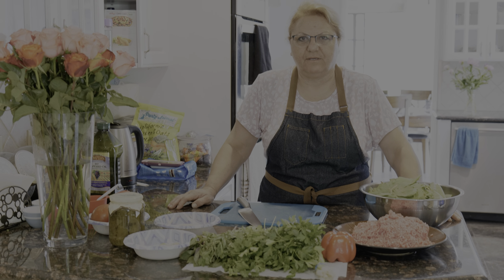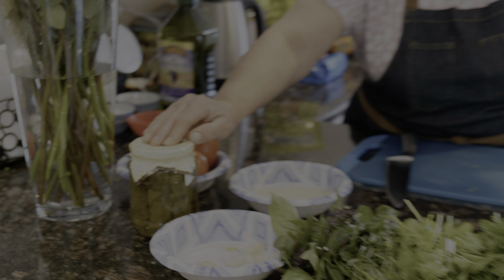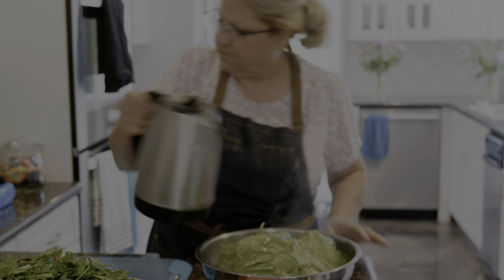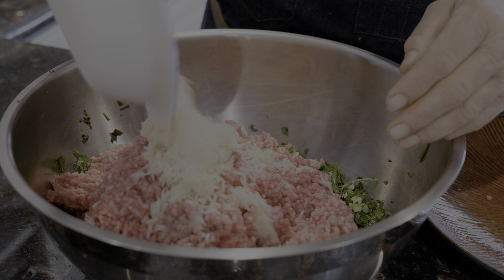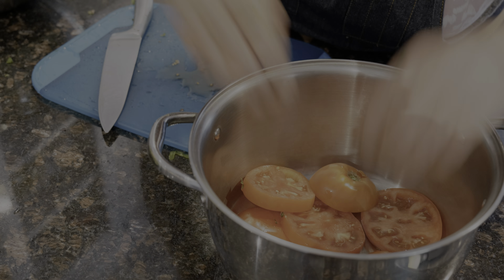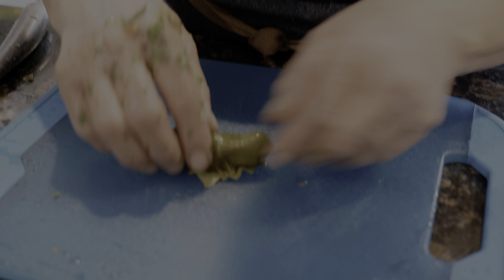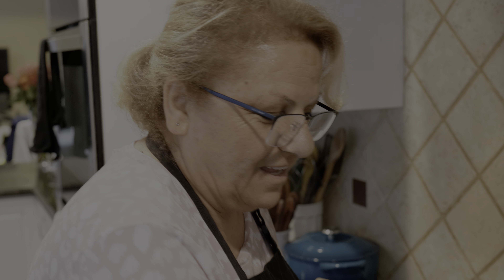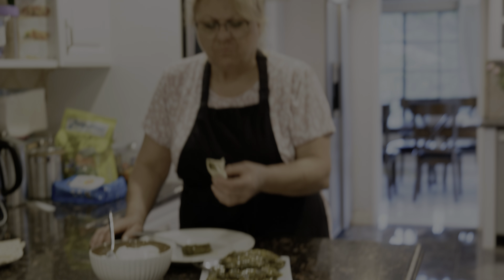Tangy and Delicious Stuffed Grape Leaf Dolma Armenian Persian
Grape leafs stuffed (Dolma) Great meal Step by Step Instructions. Traditional Armenian, Persian, Middle Eastern  and American recipes are being preserved in informational cooking series.

Join us as we celebrate with our families and loved ones. Grape leafs stuffed (Dolma) Great meal Step by Step Instructions and how to Video.

Filmed in UHD 4K resolution for the most detailed experience. High resolution preservation of these delicious and beautiful recipes from around the globe.

Including popular home cooked dishes from around the globe.  Home cooked and delivered to smiling faces!

Love,

Hasmik